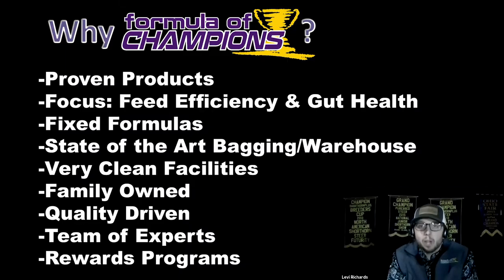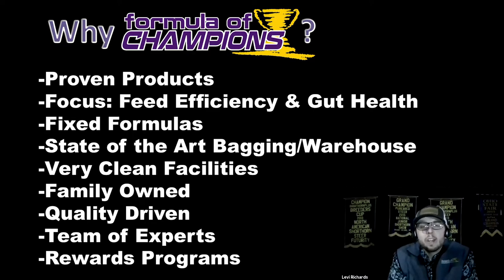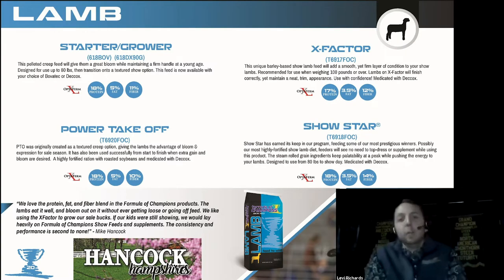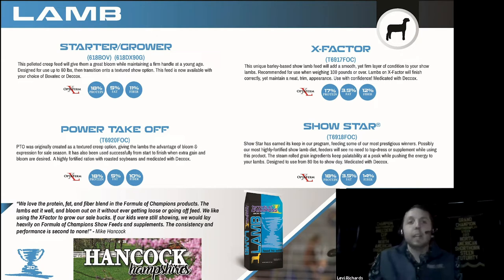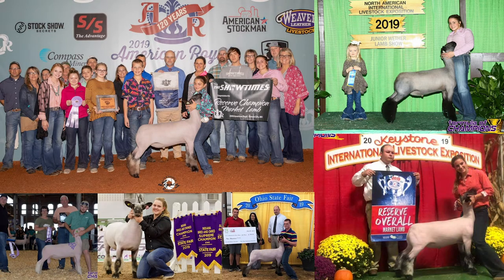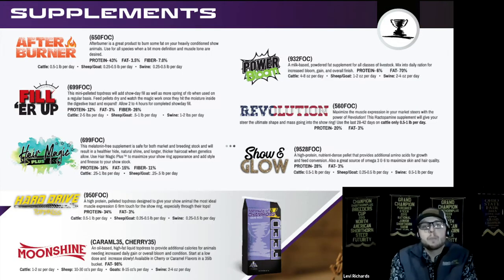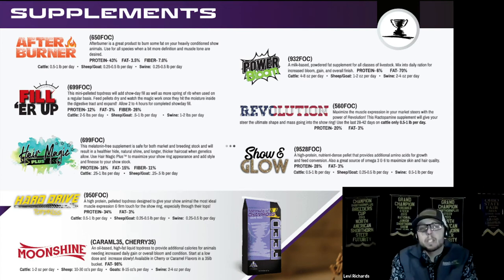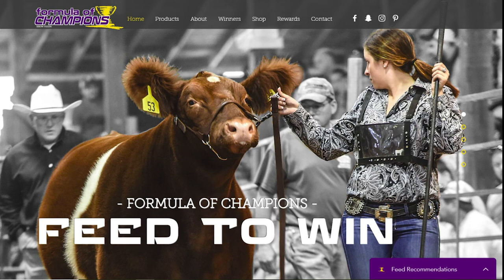FOC Feed to Win Mini Series - Lamb & Goat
Dive in with Formula of Champions expert Levi Richards to learn more about our FOC lamb and goat products and how to use them to maximize your show stock's potential in this mini webinar!